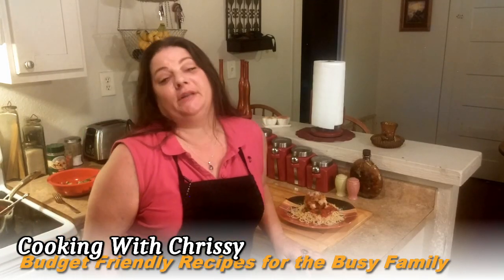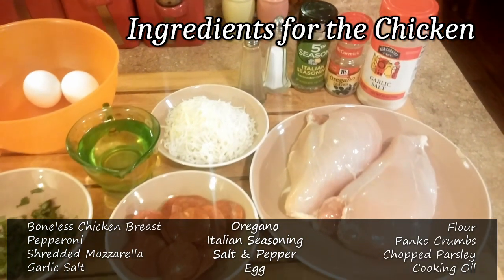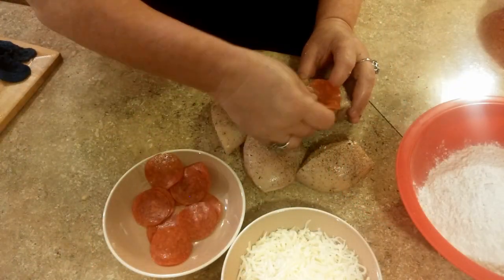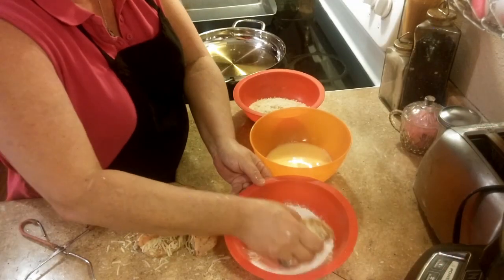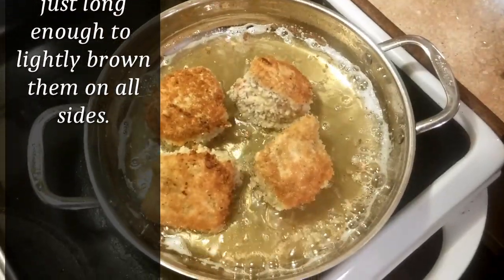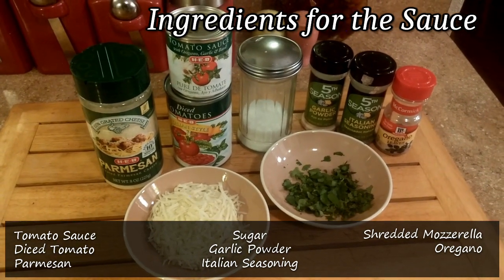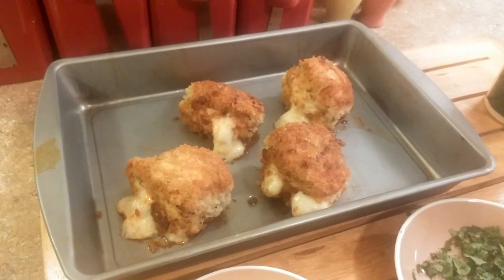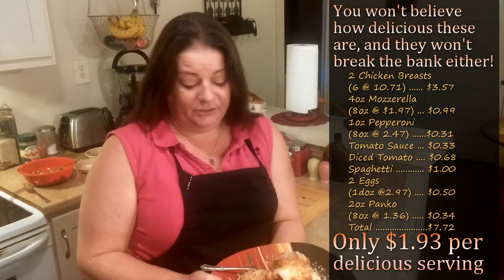Pepperoni Stuffed Chicken Parmesan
This twist on the traditional Chicken Parmesan will blow you away!  After trying this dish, the normal chicken parmesan just won't do anymore.

Ingredients:

The ingredients below will make four servings. Adjust as needed.

2 Large boneless chicken breasts
1oz (16pcs) Pepperoni
4oz Shredded Mozzarella
Grated Parmesan
8oz Tomato Sauce
14.5oz Diced Tomato
Spaghetti Noodles
2 Eggs
2oz Panko bread crumbs
Garlic Powder
Italian Seasoning
Dried Oregano
Salt
Pepper
Sugar
Chopped Parsley
Flour
1 cup Cooking Oil

Directions

Cut the chicken breasts in half, giving you four pieces.
Carefully cut a slit into the center of the chicken breast, creating a pocket.
Coat each in the dry seasonings (oregano, salt, pepper, garlic powder, Italian seasoning).
Stuff 4 pepperoni and as much mozzarella as you can into each chicken breast.
Roll the breast in flour.
Dip the breast in the egg.
Roll the breast in the panko.
Place in hot skillet with 1 cup of cooking oil.
Cook just long enough to brown them lightly on each side, then remove and place on a baking dish.
Put the chicken in a 350 for 25-30 mins.
Start a pot of water to boil and add the spaghetti noodles when it comes to a rolling boil.
While you wait on the chicken to cook and water to boil, begin making the sauce.
Add the diced tomatoes and tomato sauce to a sauce pan on medium heat.
Add roughly 1 tsp of each of the dry ingredients (garlic powder, oregano, salt, pepper, Italian seasoning, and sugar)
Mix well and let simmer while you wait on everything else to finish.

Put it all together:

Lay a bed of spaghetti on the plate.
Put a layer of sauce over the spaghetti.
Lay the fillet on top the the sauced noodles.
Top the chicken with a little more sauce.
Then sprinkle mozzarella, parmesan, and parsley (or basil if available) over the top of the chicken.

You won't believe how delicious these are, and they won't break the bank either!
2 Chicken Breasts (6 @ 10.71) ... $3.57
4oz Mozzerella (8oz @ $1.97). $0.99
1oz Pepperoni (8oz @ 2.47) .$0.31
Tomato Sauce $0.33
Diced Tomato $0.68
Spaghetti $1.00
2 Eggs (1doz @2.97) $0.50
2oz Panko (8oz @ 1.36) $0.34
Total .$7.72
Only $1.93 per delicious serving!
Spices not included in total price since an insignificant portion is used in each dish

If you enjoyed it, share it on social media!